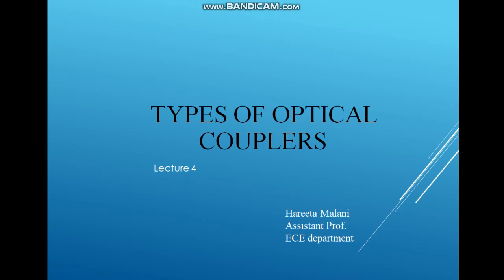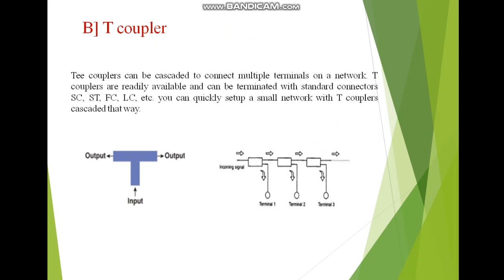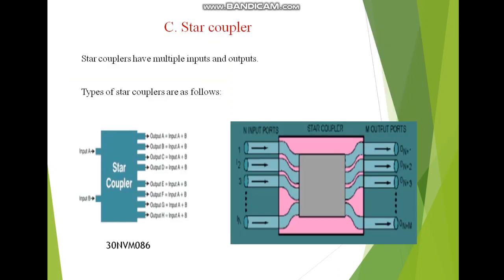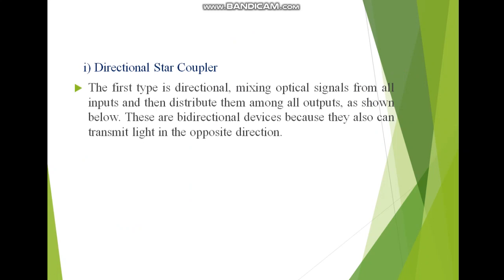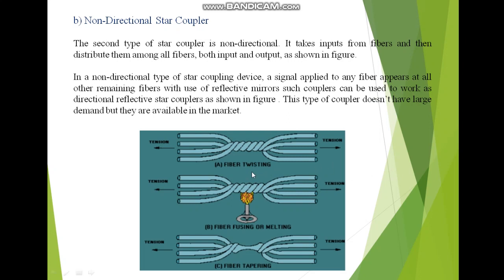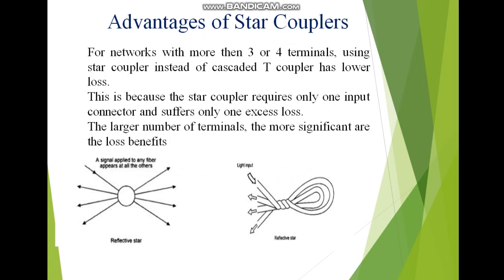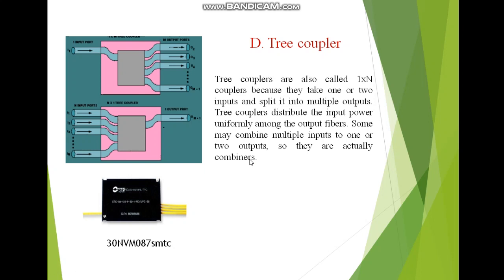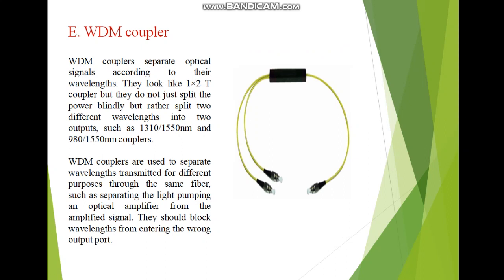types of coupler L4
Subject FOC
Sem- VI sem ECE